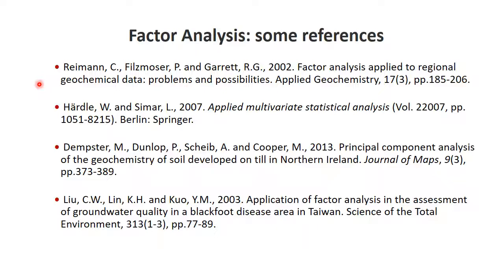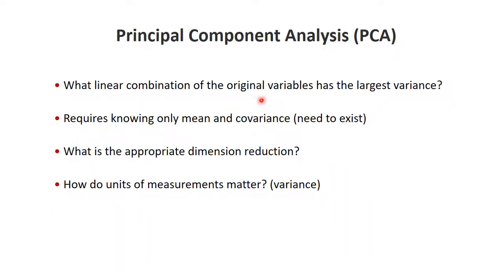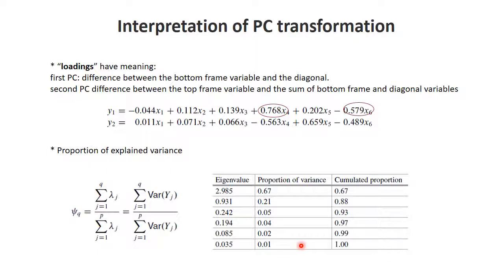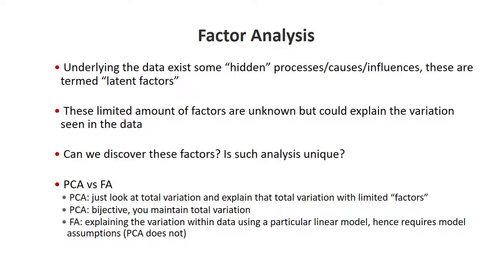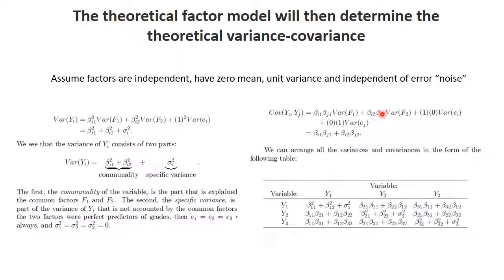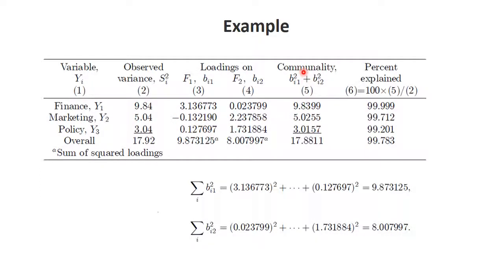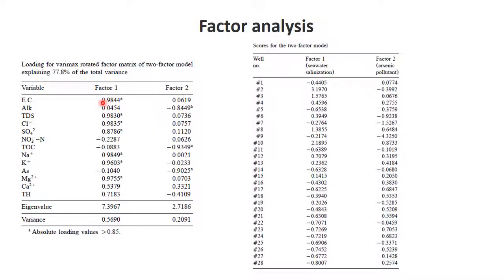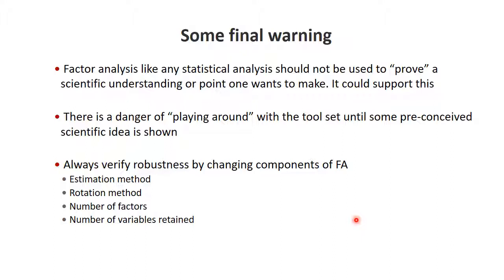StatGeoChem session 5 Factor Analysis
PCA and Factor analysis with applications in Geosciences